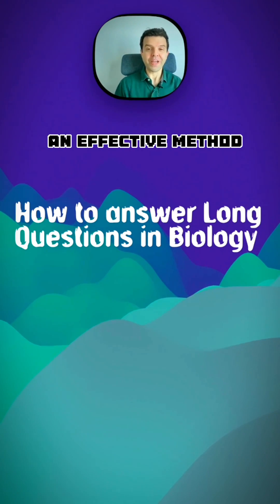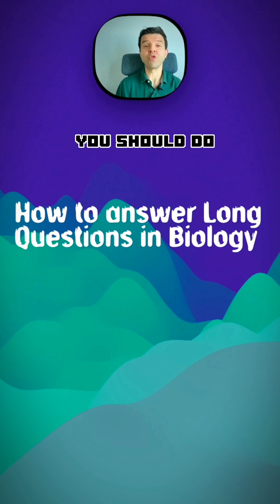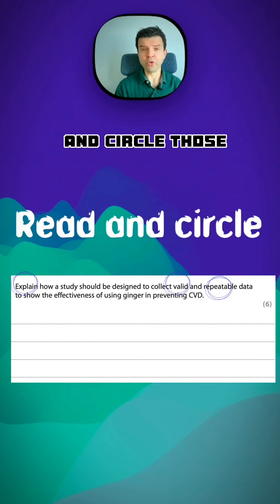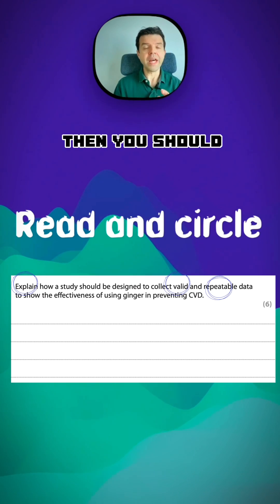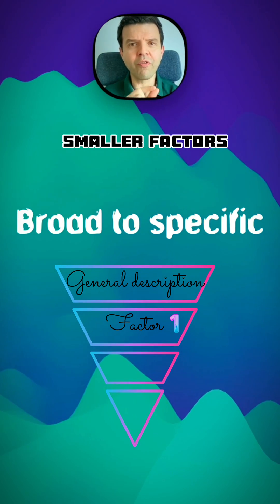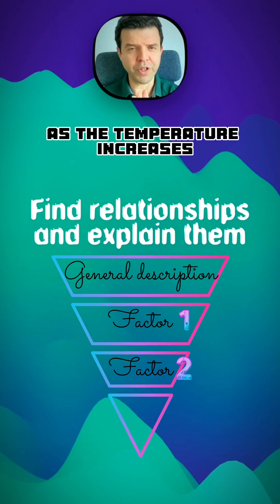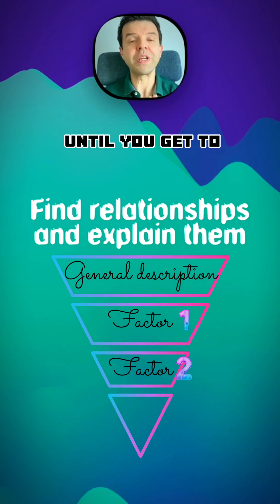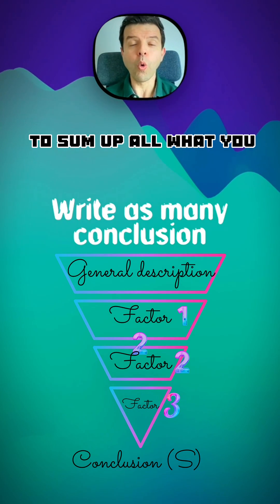Best way 👌 to solve the 6 mark question in the A-level Biology Exam 💯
Best method to solve the 6 mark question in the IAL Biology Exam

✏️ Build your answers around keywords
✏️ Write extra relevant points to secure the grade
✏️ Master the art of quick writing and capturing all key points
✏️ Stay focused on the question while writing
✏️ Begin by describing the data, even if not asked
✏️ Identify trends and explain them effectively
✏️ Plan your answers to save valuable time

Get full access to 1000s of lectures and solved past papers here
chem-bio.info/Alevel_IGCSE_Courses